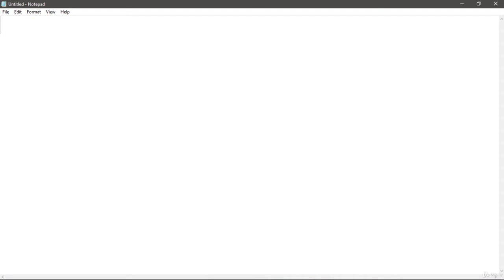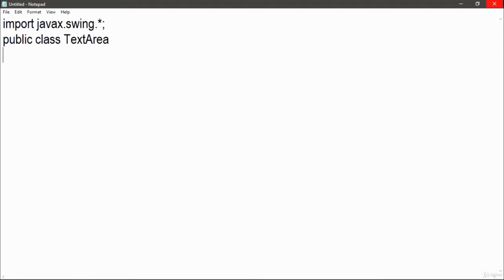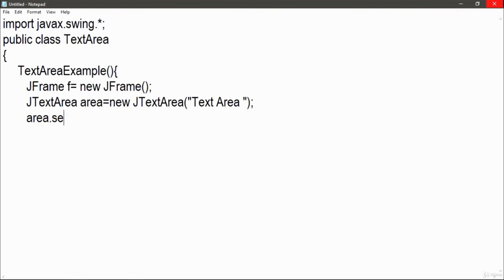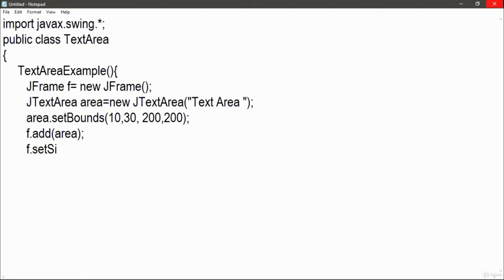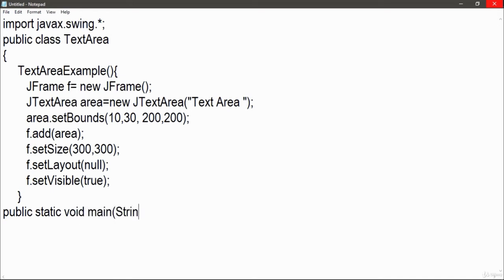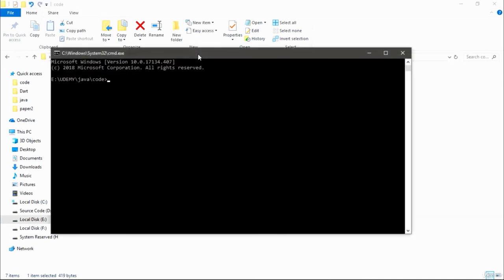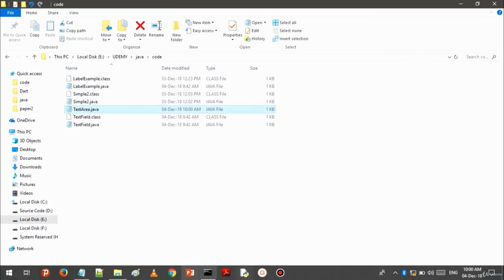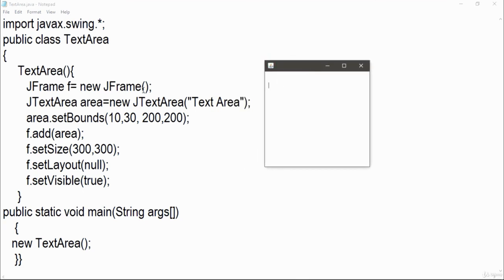3. TextArea : TEXT COMPONENTS : JAVA GUI PROGRAMMING WITH SWING || LIFE4CODING